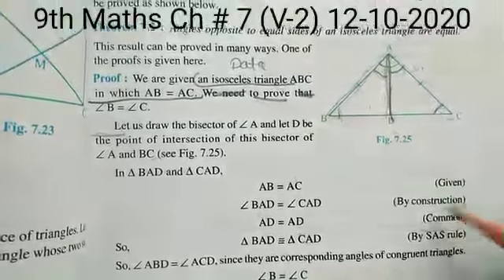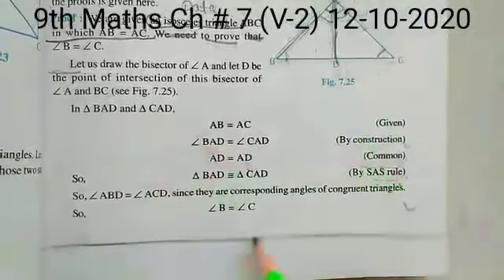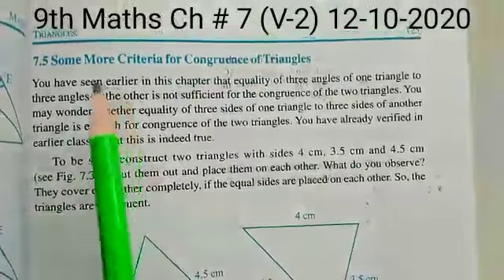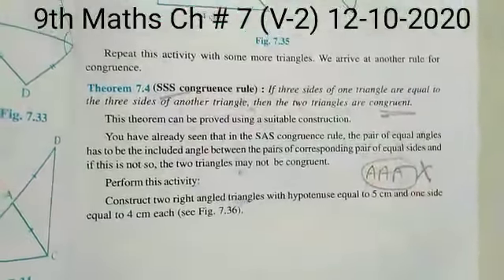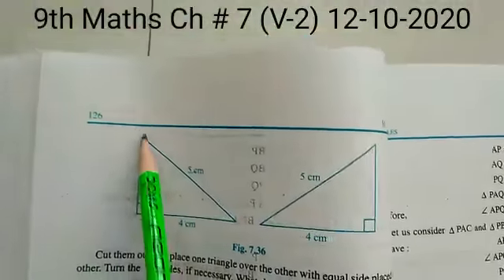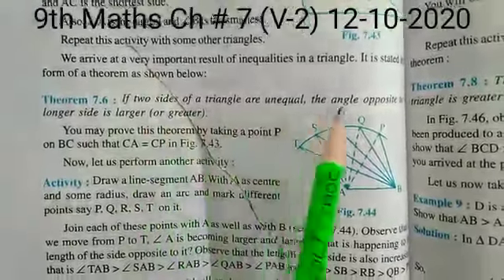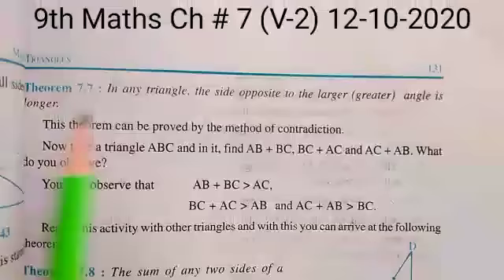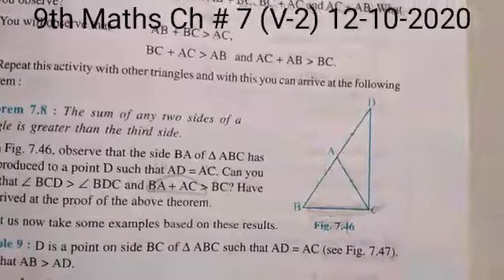9th Maths Ch # 7